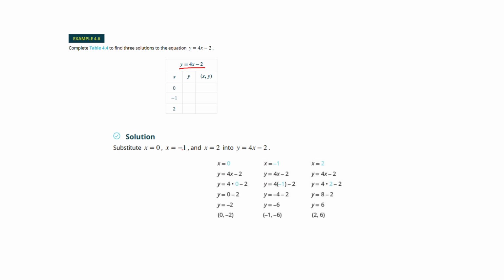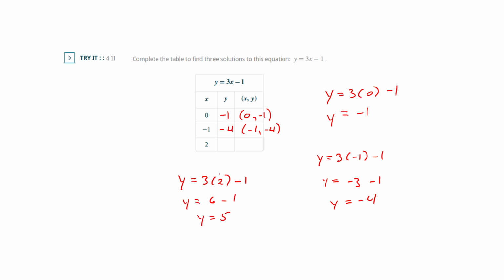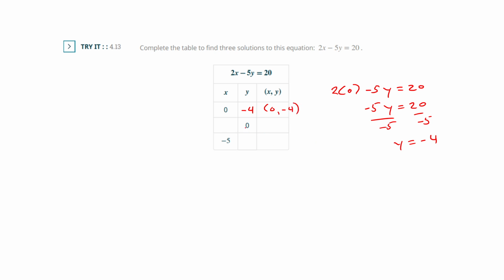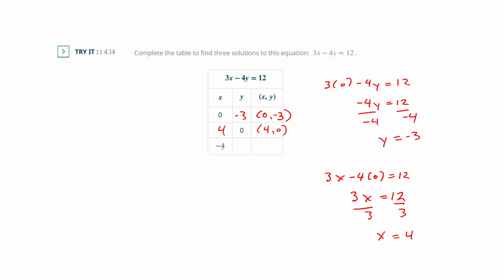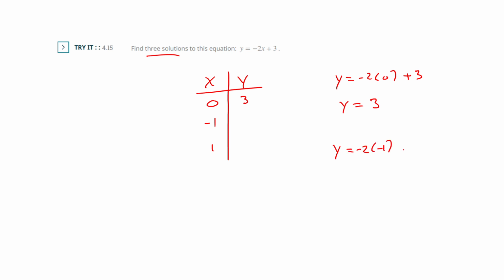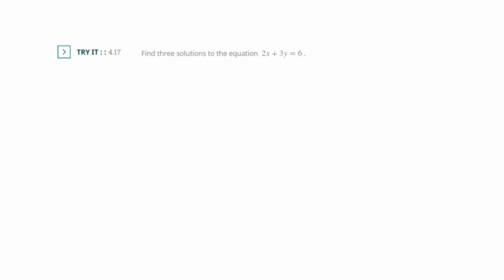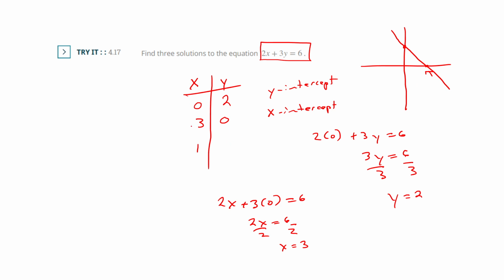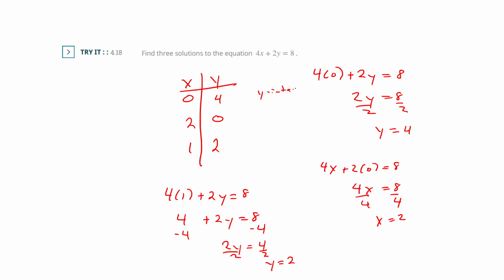Math House Alg I 4 1b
Using a table to find ordered-pairs. Find solutions to a linear equation.